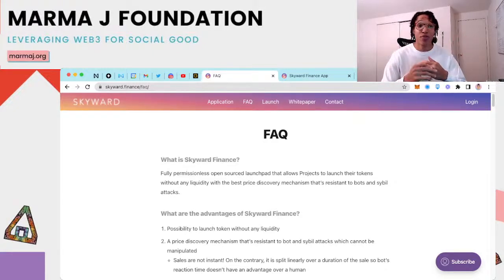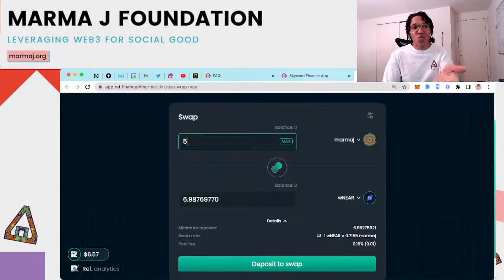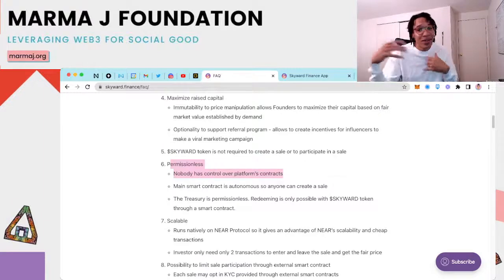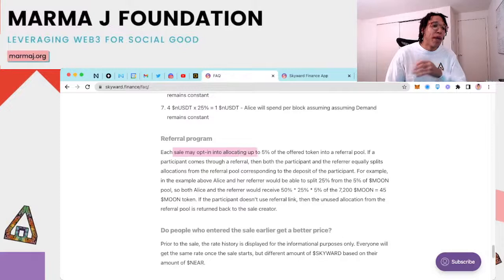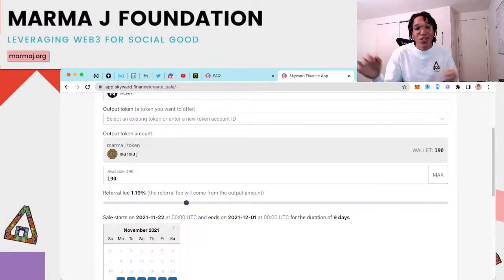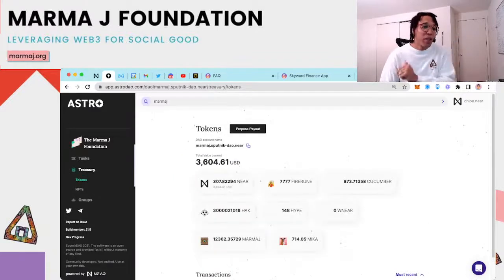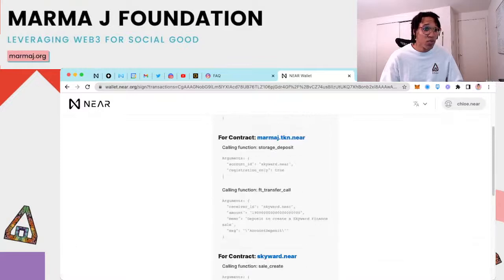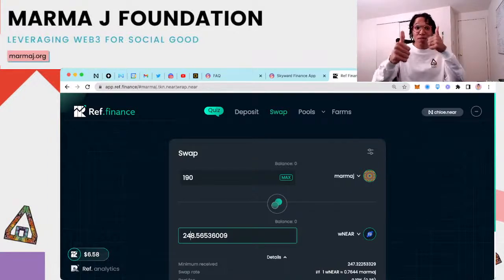Marma J DAO - Skyward Finance Token Exchange ($marmaj to wNEAR)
Chloe, founder of going live and talking all things Marma J DAO.